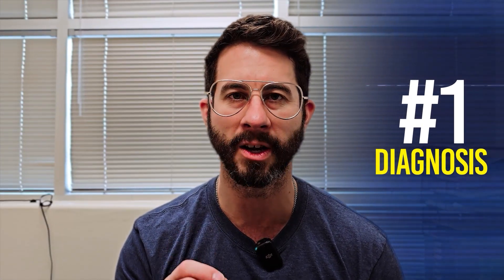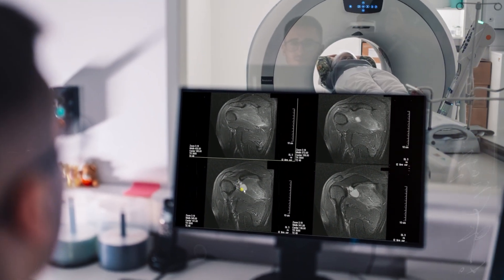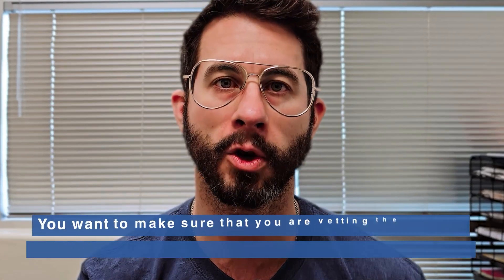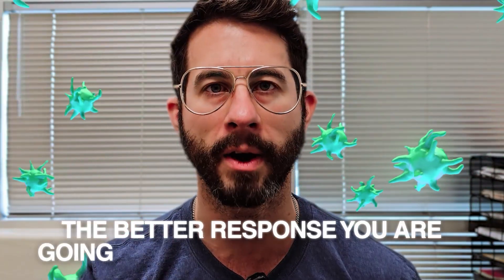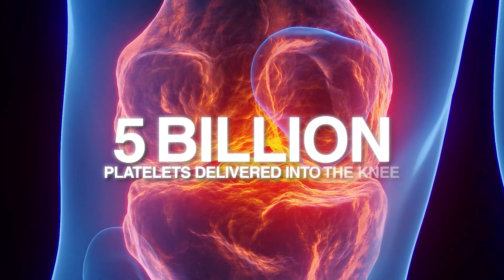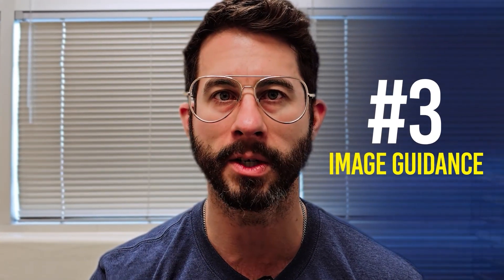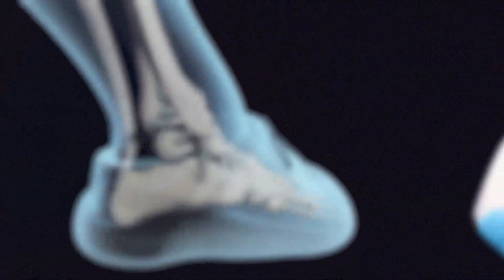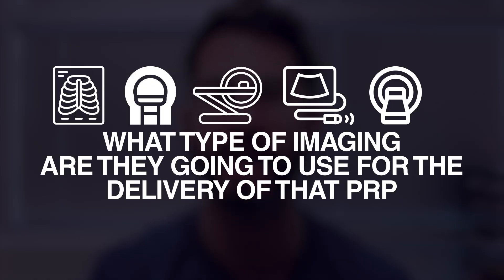PRP Success Hinges on These 3 Factors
If you're considering a PRP injection for an orthopedic issue, whether it's a rotator cuff tear, Achilles tendinosis, or knee osteoarthritis, there are three crucial things that can make or break your results.

First: the diagnosis. And not just based on imaging. MRIs can show structural issues, but those findings don’t always explain your pain. You could have a supraspinatus tear on MRI, but your actual pain might be referred from your neck. If your provider doesn’t perform a thorough physical exam, there’s a risk the PRP is injected into the wrong tissue, and it won’t work.

Second: the platelet dose. The research is becoming more and more clear, especially in knee osteoarthritis, that the higher the platelet count, the better the outcomes. Underdosing leads to short-lived or failed results. Yet many clinics don’t measure the dose at all. If they're not measuring, they don’t know what they’re injecting. Ask them. For knee OA, 5 to 10 billion platelets is the benchmark.

Third: image guidance. Palpation-guided injections might get “close,” but that’s not enough. You want the PRP going directly into the tear or degeneration site, and that requires ultrasound. For soft tissue injuries and osteoarthritis, ultrasound is the gold standard. For intraosseous or spinal injections, fluoroscopy is essential. If your clinic doesn’t use image guidance, walk away.

These three factors, accurate diagnosis, proper platelet dosing, and image-guided injection, will dramatically improve your chances of a successful PRP treatment. Vet your clinic carefully.

22 yrs old: Graduated with a Bachelor of Science in Kinesiology from the University of Western Ontario.
23 yrs old: Competed as a long sprinter, anchoring the 4x400m relay to a silver medal at the Canadian national championships, contributing to Western's first national title in men's track and field.
23 yrs old: Started working as a personal trainer for GoodLife Fitness in Canada, quickly becoming one of the Top 10 Personal Trainers nationwide.
23 yrs old: Herniated two discs in my lower back, ending my track and field career and sending me into a multi-year battle with chronic pain.
24 yrs old: Enrolled at the Southwest College of Naturopathic Medicine (now Sonoran University of Health Sciences) after discovering my passion for naturopathic medicine.
26 yrs old: Still battling chronic back pain, I finally became pain-free through a platelet-rich plasma injection.
28 yrs old: Graduated and become a licensed naturopathic doctor.
29 yrs old: Completed the first-ever residency in regenerative medicine and integrative pain management at the Neil Riordan Center for Regenerative Medicine.
29 yrs old: Co-founded Regenerative Performance to help people with chronic pain just as I had been helped.